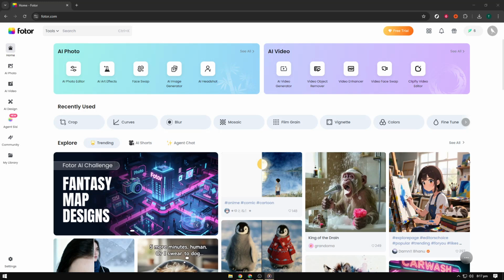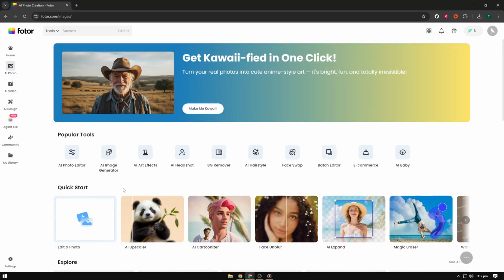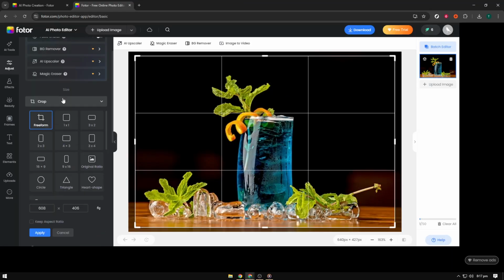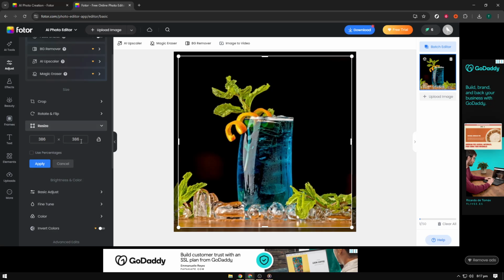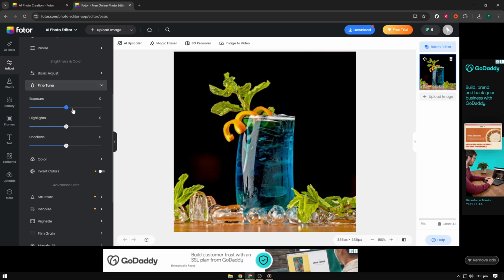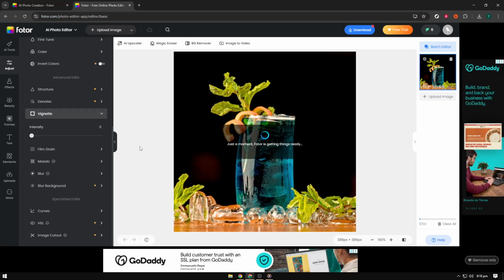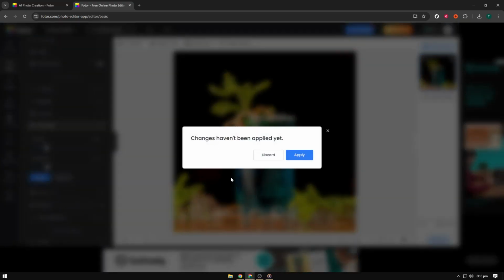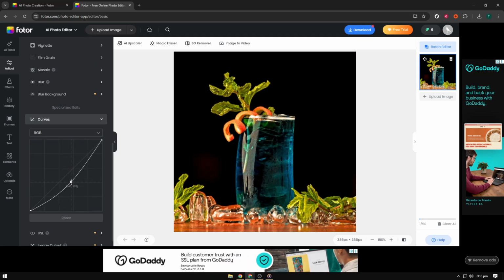How To Edit Photo In Fotor (Working 2026)